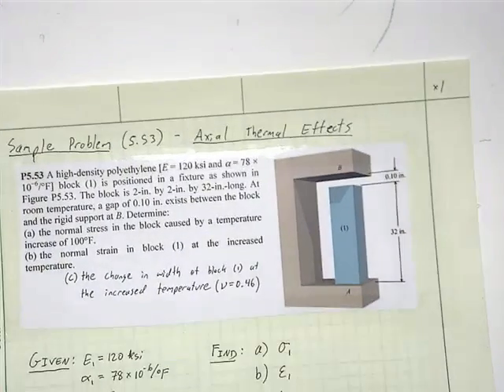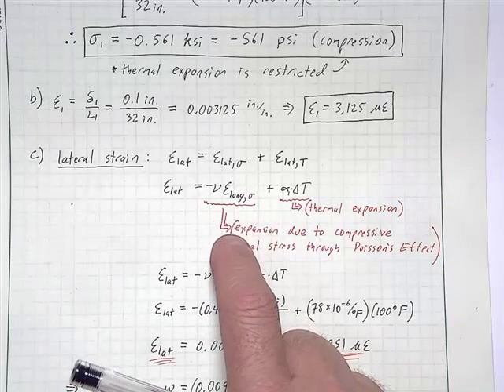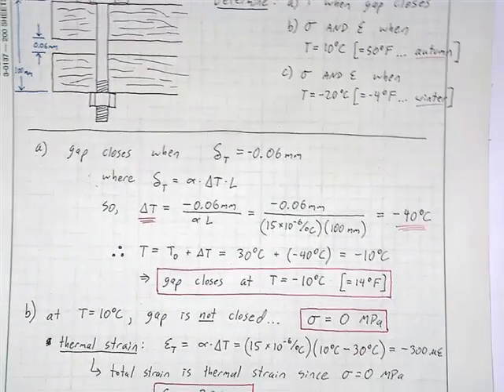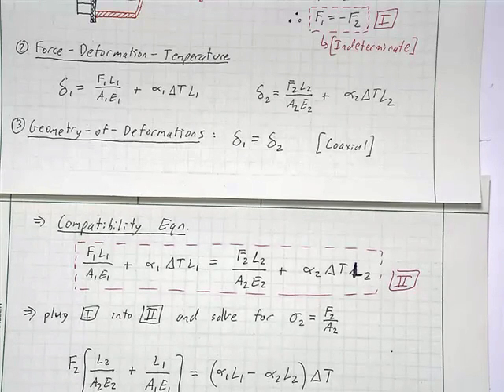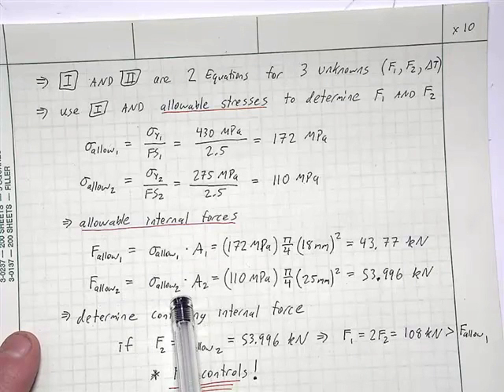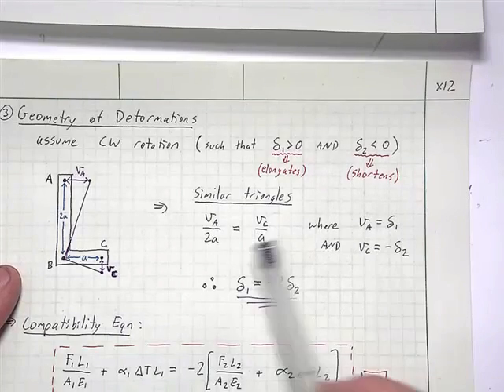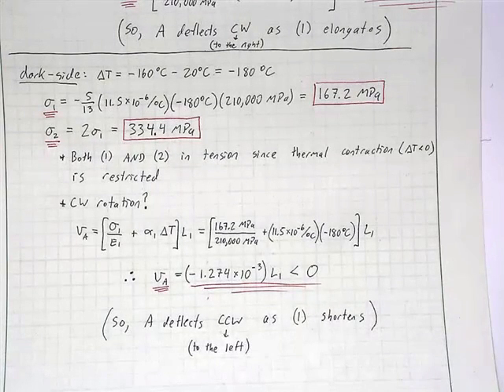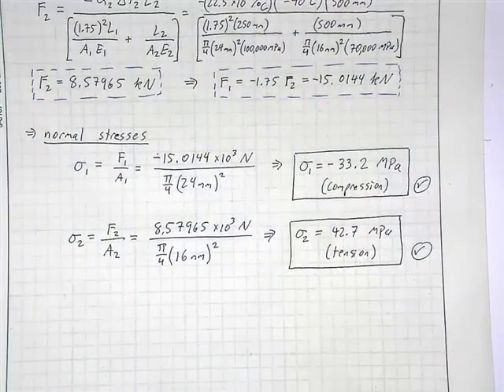Lec08 Supplement - Axial Thermal Effects